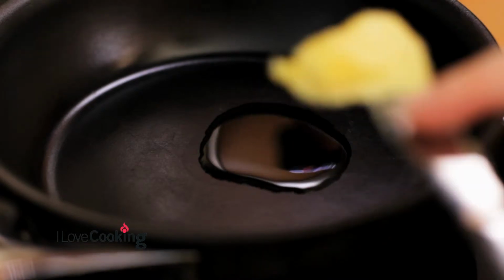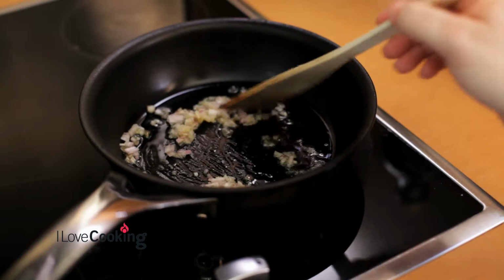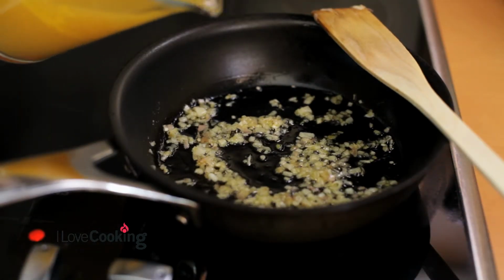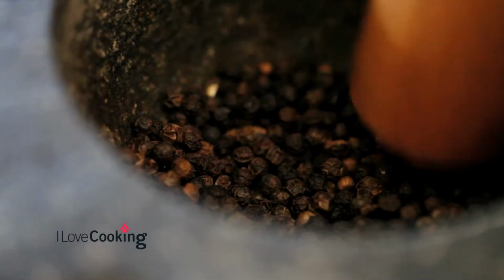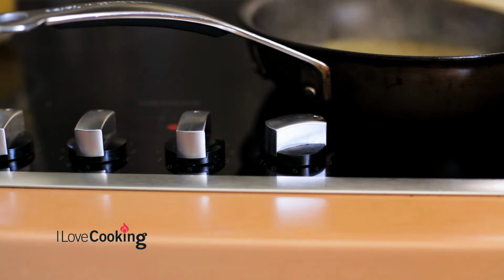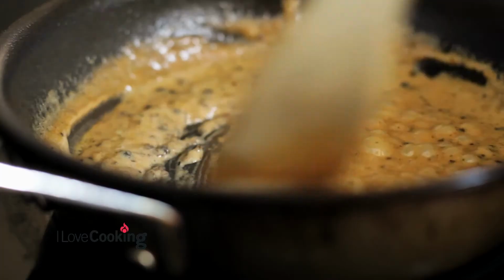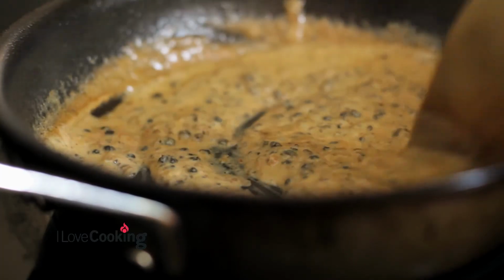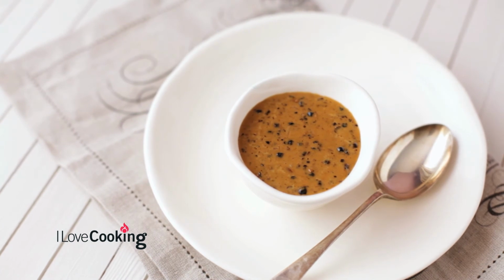Peppercorn Sauce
Check out our step by step guide on how to make a quick and easy peppercorn sauce. Great served with steak, chicken or hamburgers.